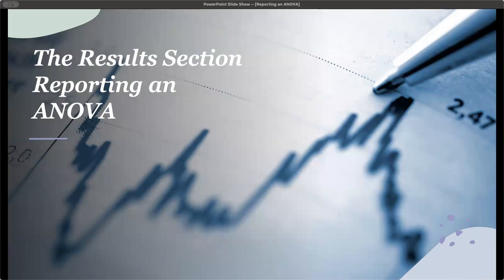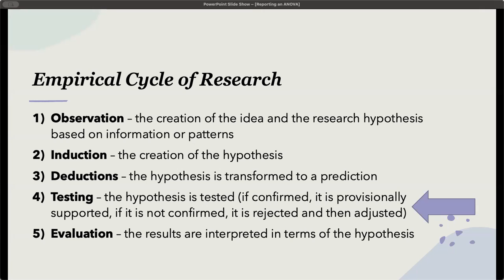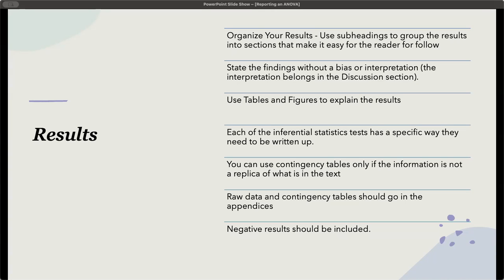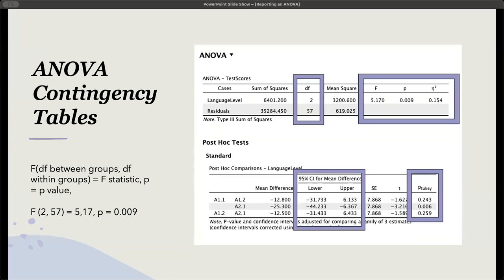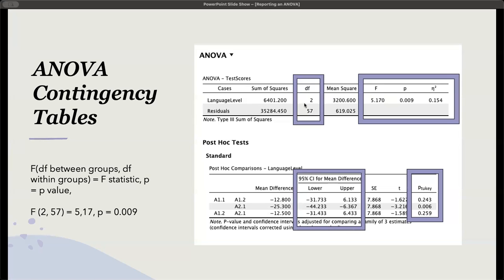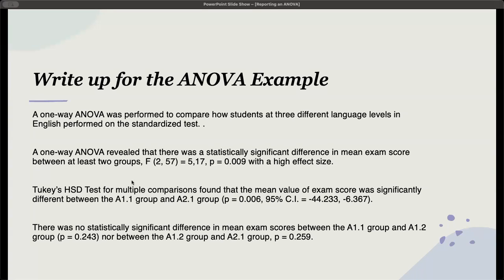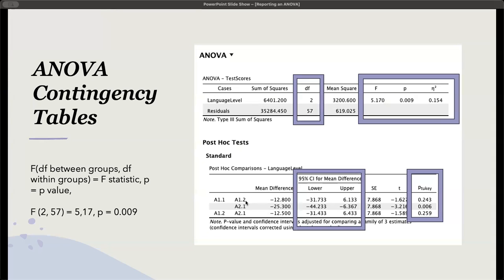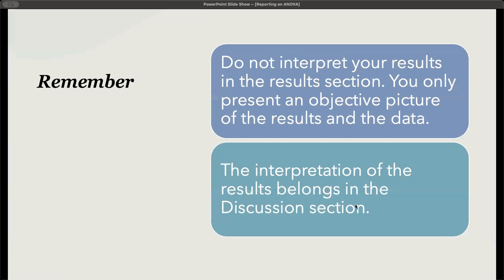How to report an ANOVA in the results section of a thesis or article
This video explains how to do the write up of an ANOVA for the results section of a thesis or research article